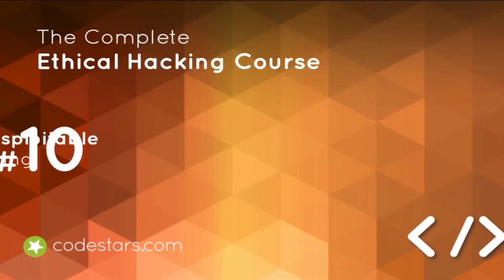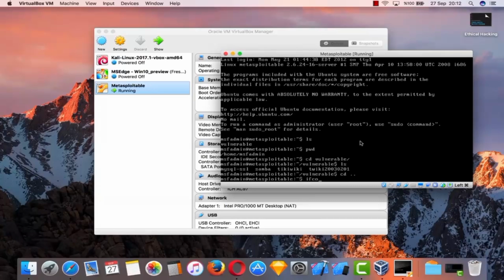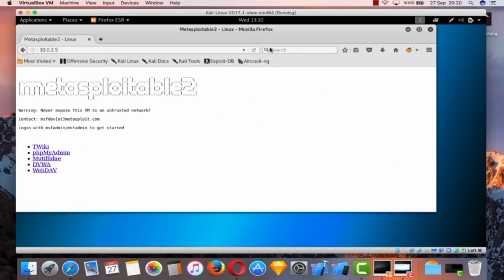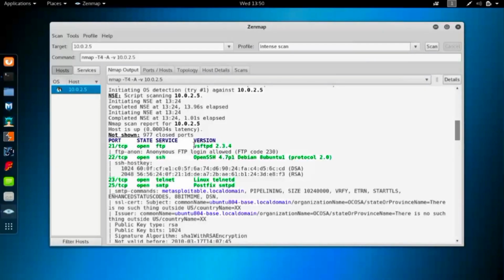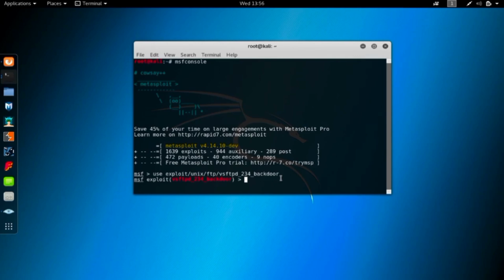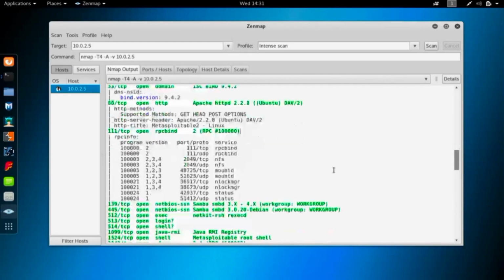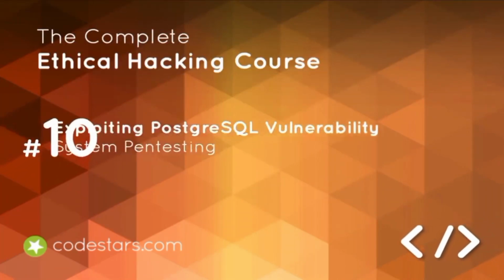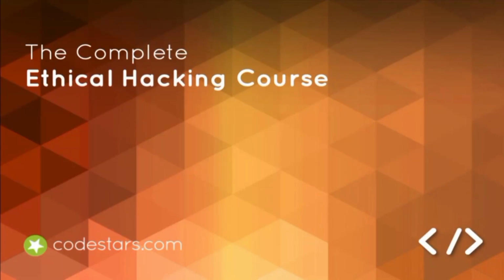ETHICAL HACKER you are going to learn about systems penicillation text and more others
So I decided to add the whole lesson 10 videos together so after watching the first lesson 10a there are other lesson from these same number ten but different topic and explanation so you need to watch the full videos in order to understand and make no mistake

LESSON 10